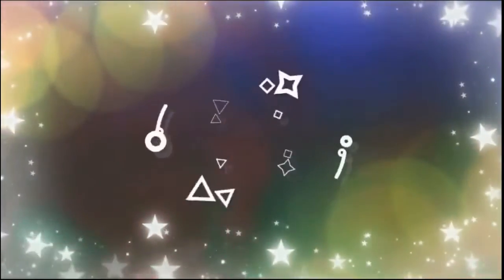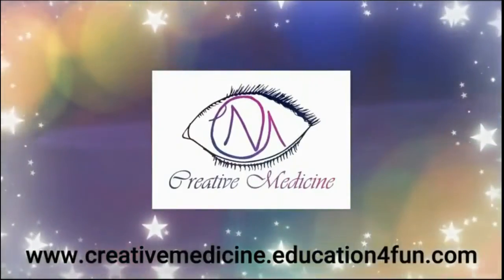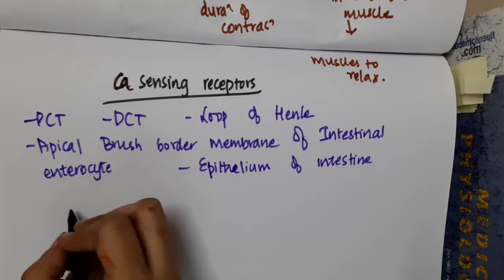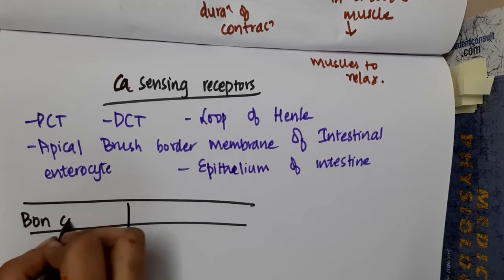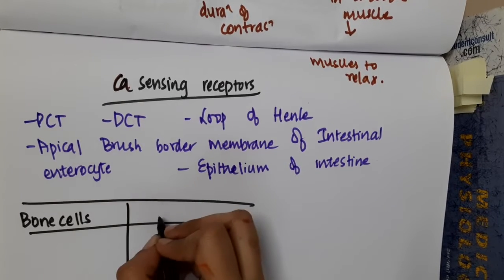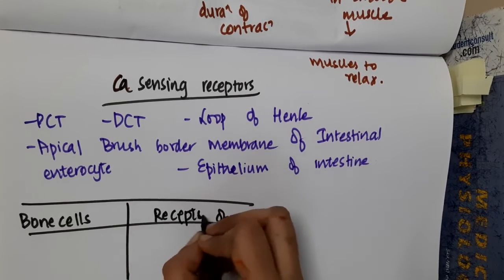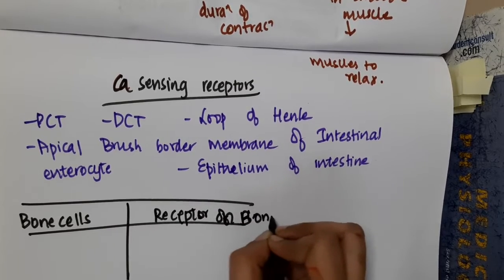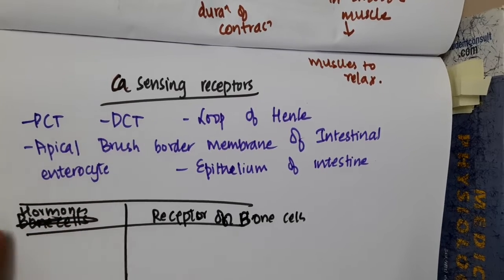3 4 cells and receptor mp4 || PHYSIOLOGY